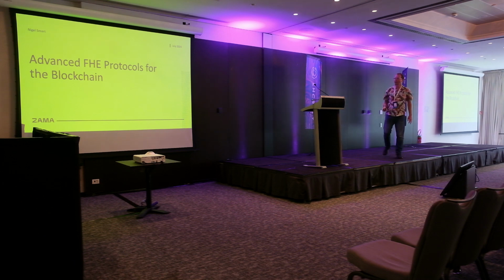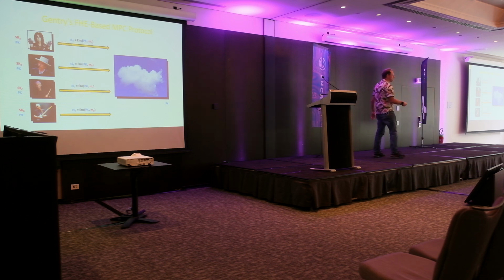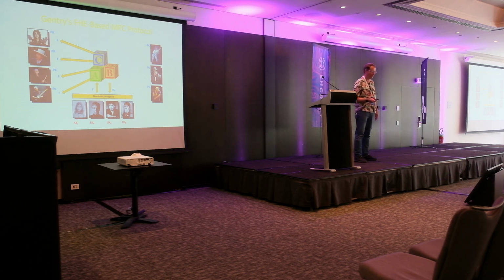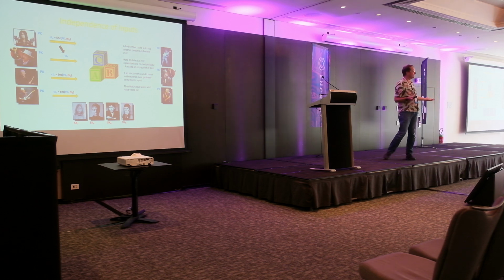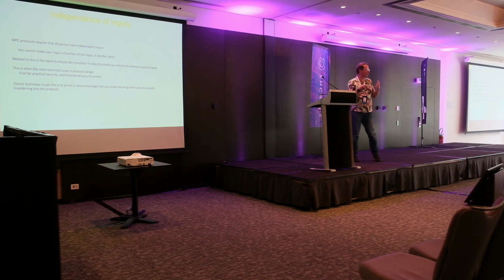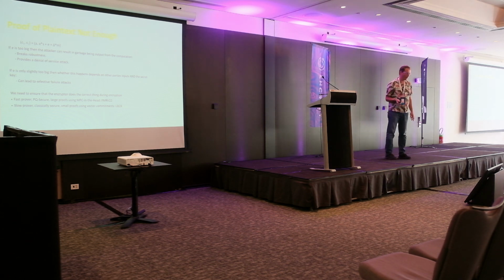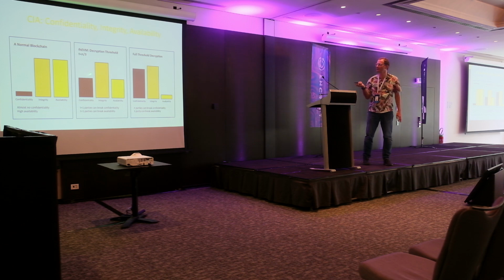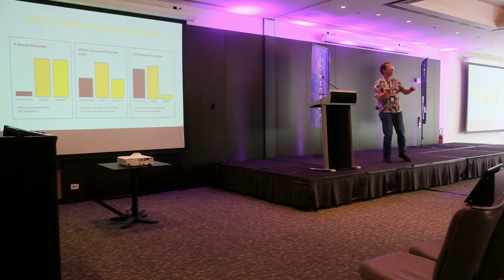Advanced FHE Protocols for the Blockchain - Nigel Smart, Zama | Encrypt Brussels 2024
Nigel Smart, representing @zama_fhe, presents advanced Fully Homomorphic Encryption (FHE) protocols for blockchain applications. Discover how FHE enhances confidentiality without compromising the high integrity and availability of blockchain systems. Nigel explains the integration of multi-party computation (MPC) with FHE, detailing the challenges and solutions for ensuring secure, verifiable computations on encrypted data. Learn about the innovative approaches to threshold decryption, zero-knowledge proofs, and practical applications of these technologies.

Timestamps:

00:00 - Introduction and Overview of Encrypt Conference
01:36 - Introduction to FHE and Blockchain Confidentiality
03:13 - Homomorphic Encryption Explained
04:24 - Multi-Party Computation (MPC) Basics
06:03 - Gentry's FHE Protocol and its Applications
09:54 - Verifiable Computation with Multiple Validators
12:42 - Tackling Input Independence with Zero-Knowledge Proofs
16:39 - Security and Integrity in FHE Protocols
19:46 - Efficient Zero-Knowledge Proof Techniques
22:43 - Trade-offs in Blockchain Availability and Confidentiality
24:19 - Future of FHE in Blockchain and Testnet Deployment
25:11 - Q&A: Typical Values for Threshold Decryption
27:24 - Comparison between FHE and Classical MPC
29:45 - Practical Deployment and Use Cases
32:01 - Audience Q&A and Final Remarks

About Encrypt:
Encrypt brings together some of the most distinguished and accomplished experts in the field of cryptography, who will share their insights, experiences, and perspectives on the latest advances breakthroughs in modern cryptography, covering topics in ZK, MPC and FHE.

About Nigel Smart

Nigel Smart is a professor at COSIC at the Katholieke Universiteit Leuven and Chief Academic Officer at Zama.[1] He is a cryptographer with interests in the theory of cryptography and its application in practice.